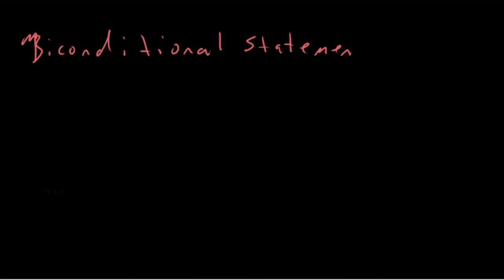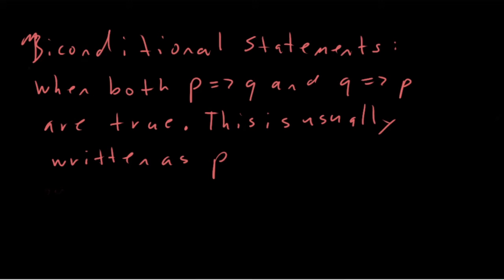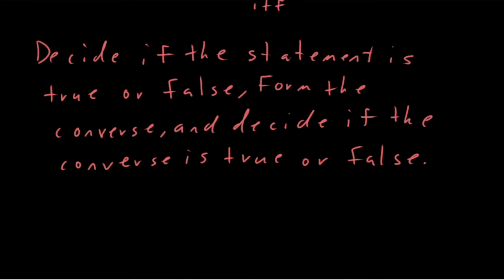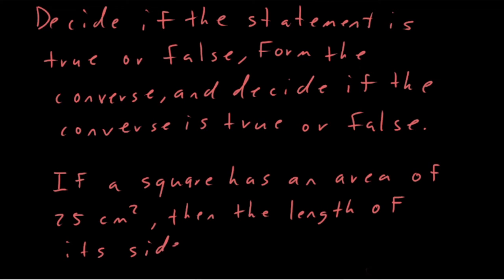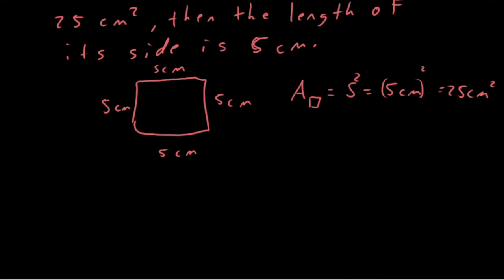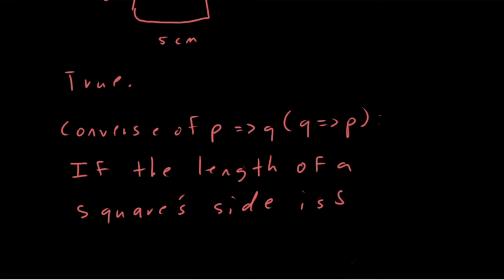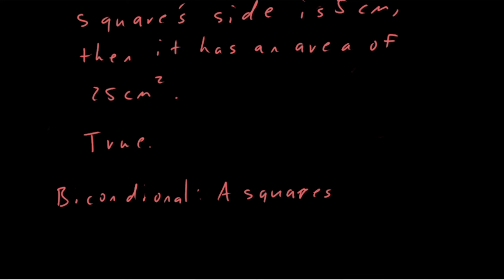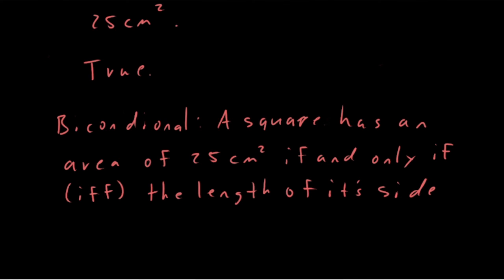Biconditional Statements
This covers biconditional statements.